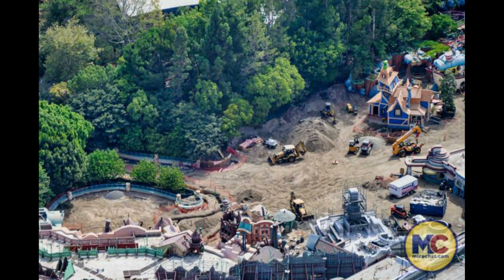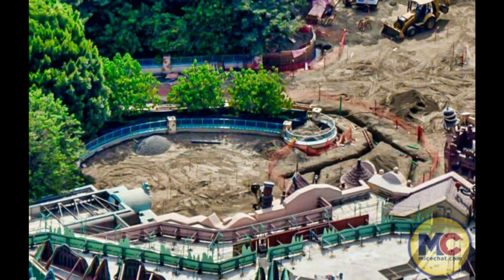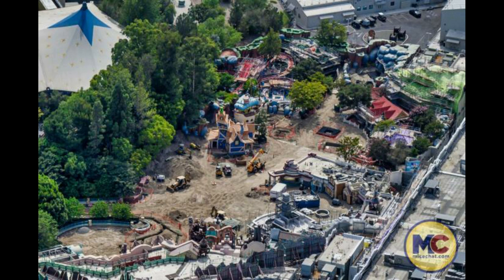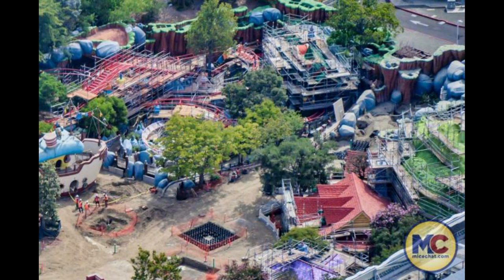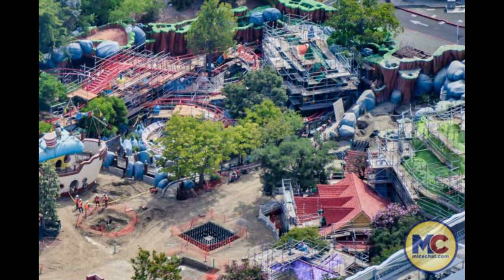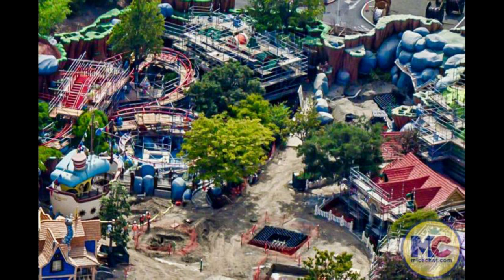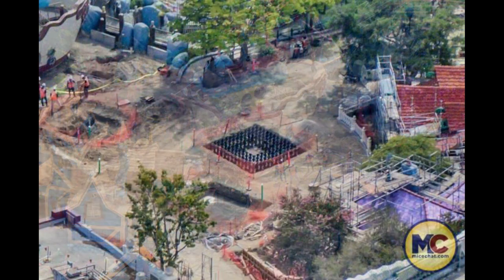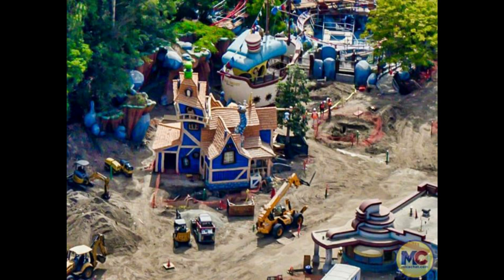Gadget's Go Coaster Getting Lots of Work! | Toontown Construction Update | Disneyland Resort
Thanks to another aerial micechat update we have some great views of the construction of toontown at disneyland !